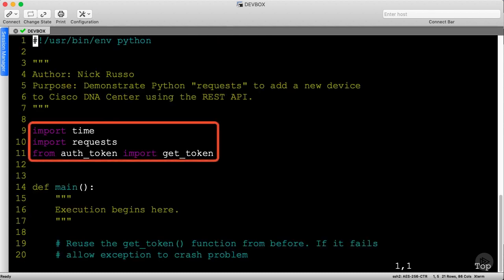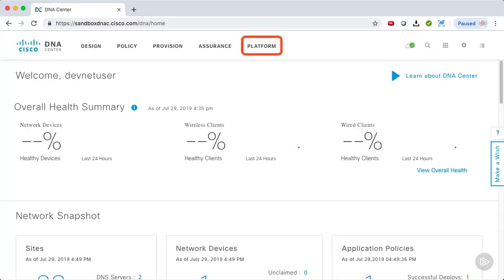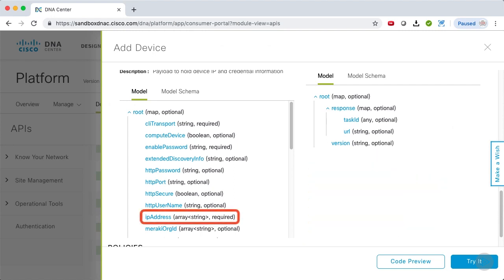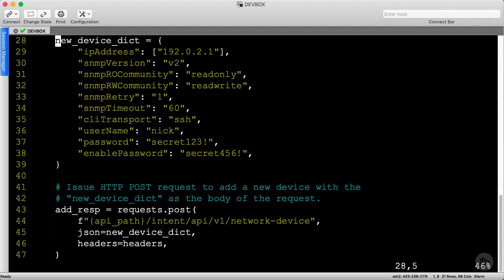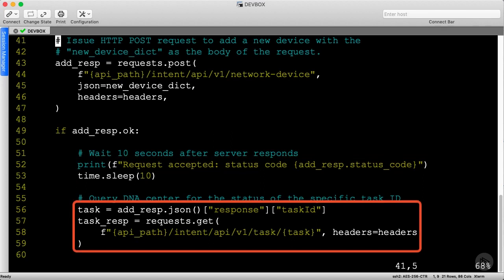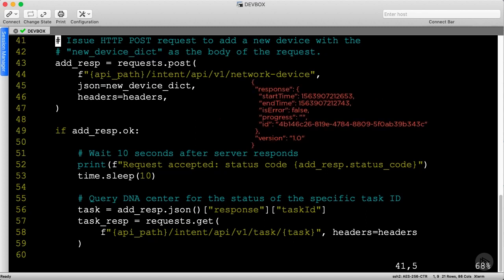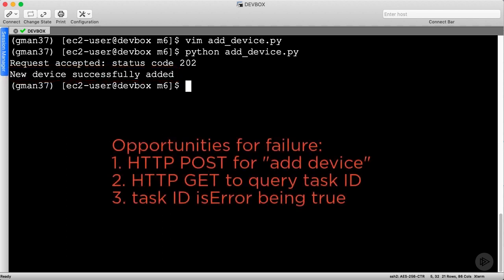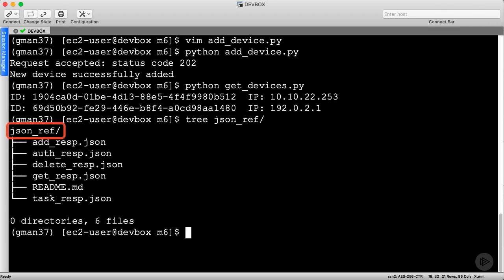2.6.6. Demo Challenge 2 Solution